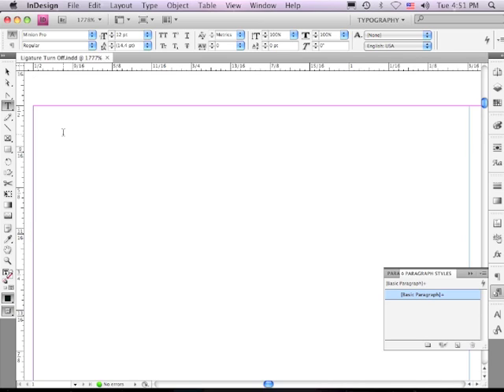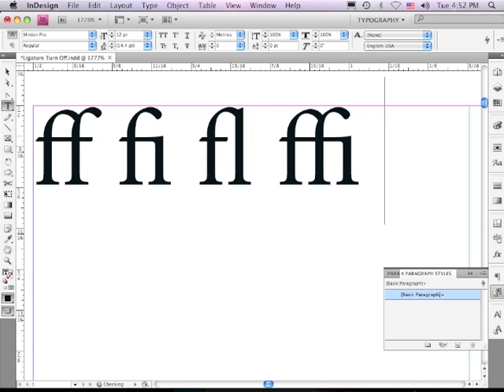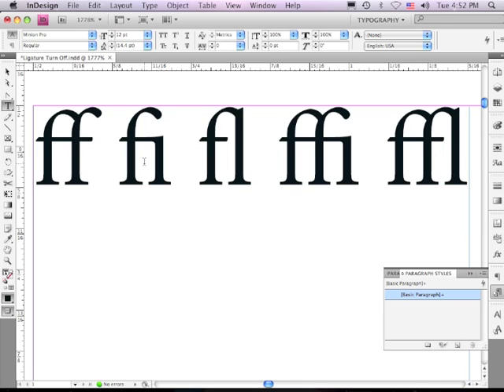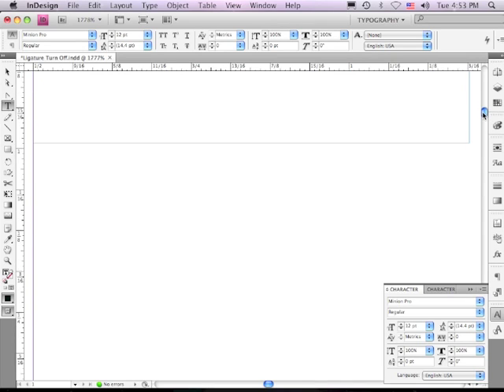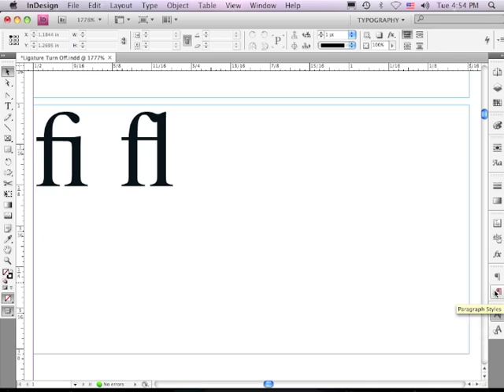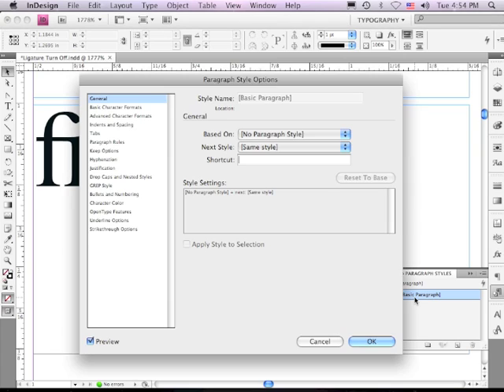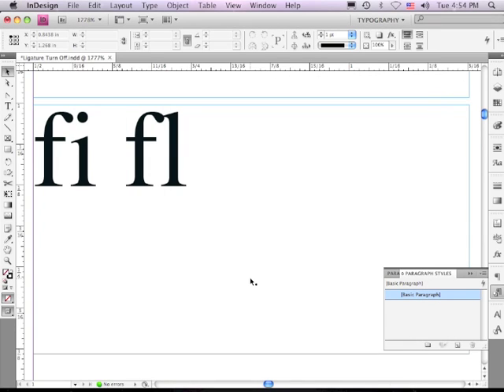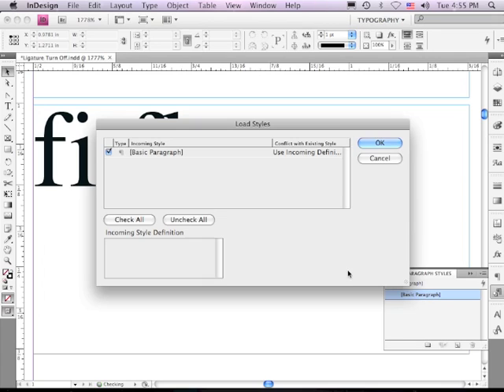When Ligatures Are a Turnoff in InDesign.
Do you know the secret to turning off Ligatures for just one particular client?
One of my clients hates these beautiful combination characters that help adjust the spacing between certain characters. So how can I make sure they never show up in any of his layouts?
In this “quick tips” tutorial, Adobe Certified Instructor Jeff Witchel discusses the simple secret.